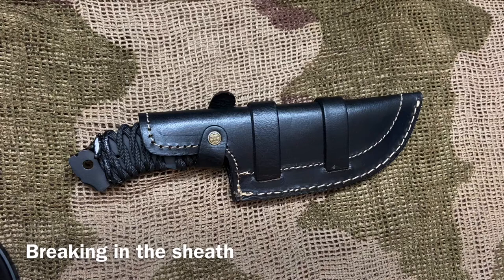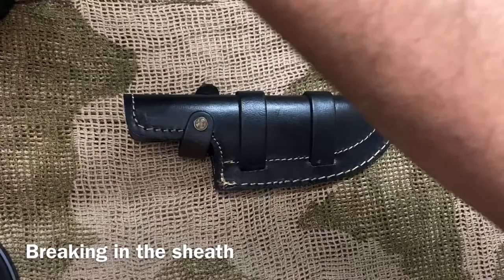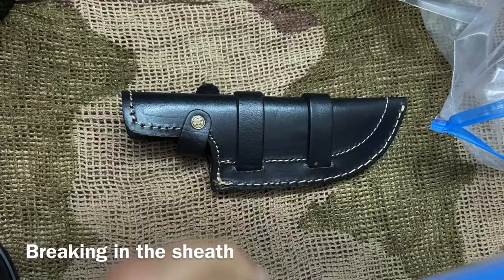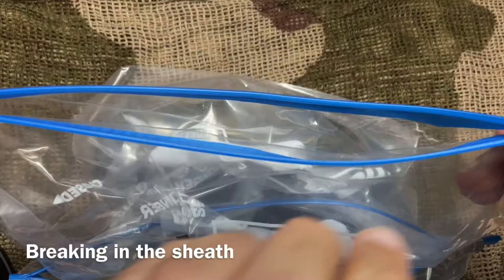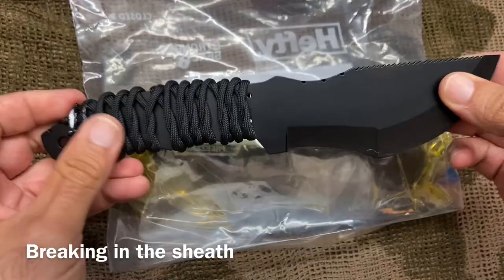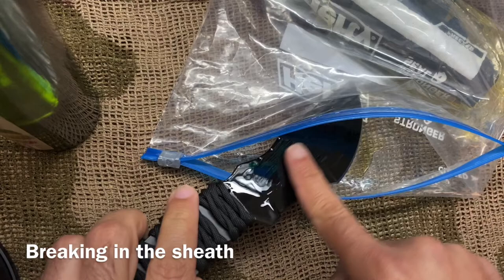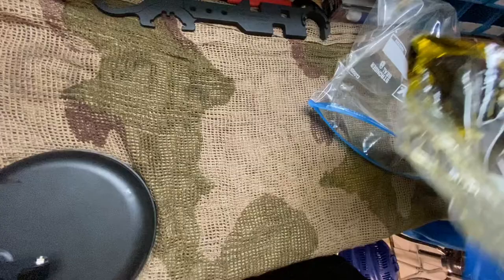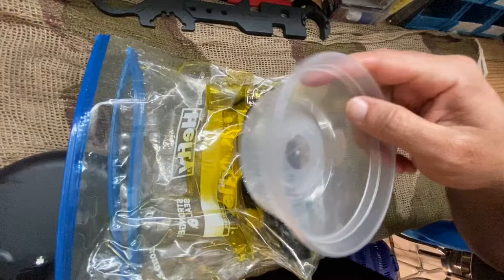Knife sheath (breaking it in)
FB: X marks the spot marksmanship